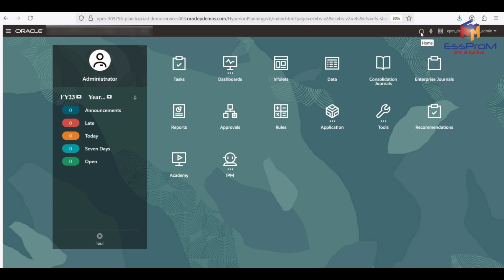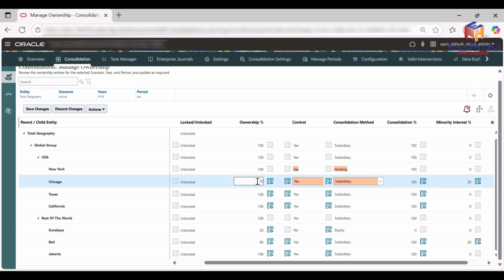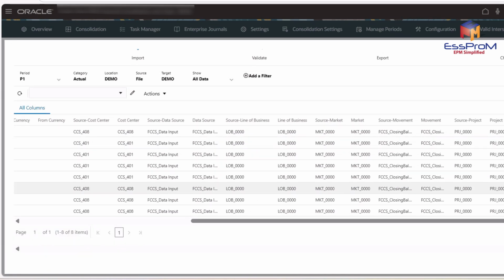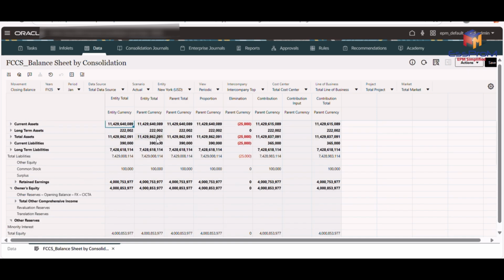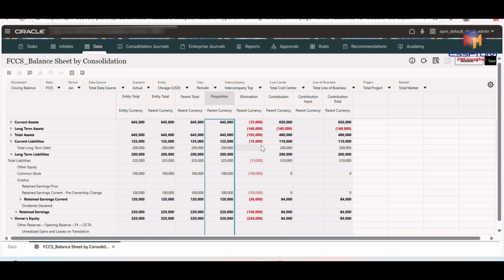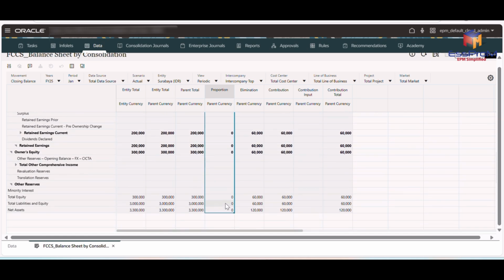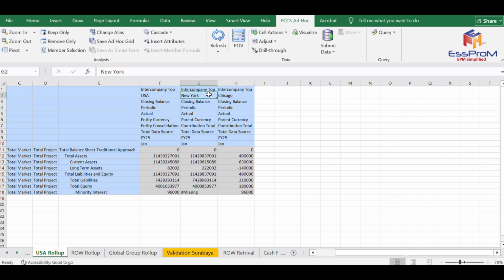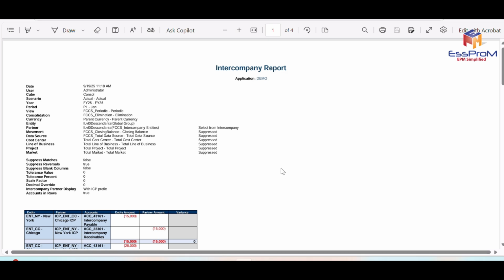Manage All Entities in Oracle CMC | Ownership, Hierarchy, Reporting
Are you struggling with complex financial consolidation, cash flow preparation, or managing multiple subsidiaries across regions?
 This video gives you a complete, practical breakdown of Oracle CMC (Oracle Consolidation & Close Cloud) — one of the most powerful tools used by global enterprises to simplify the entire financial close process.
In today’s fast-moving business environment, companies manage dozens — sometimes hundreds — of legal entities, currencies, compliance rules, and reporting requirements.
 Oracle CMC solves all these challenges in one platform.
 This video explains each part in simple, real-world examples.
1. Consolidation Made Simple
Manual consolidation is slow, risky, and full of errors.
 With Oracle CMC, you can:
Consolidate multiple entities automatically
Handle multi-currency translation
Apply ownership rules
Auto-perform intercompany eliminations
Generate consolidated financial statements in seconds
This ensures speed, accuracy, and global compliance.
:small_blue_diamond: 2. Automated Cash Flow Reporting
Cash flow is one of the most critical financial statements.
 Oracle CMC helps you:
Generate cash flow automatically from actual data
Reduce manual adjustments
Track operating, investing, and financing activities
Improve cash visibility across the company
This gives CFOs & finance teams real-time financial clarity.
:small_blue_diamond: 3. Entity Management (Replaces Subsidiaries)
Whether you have 2 entities or 200, Oracle CMC supports:
Entity ownership structures
Complex hierarchies
Different accounting standards
Local reporting needs
IFRS compliance
It helps organizations maintain a single source of truth across all entities.
:small_blue_diamond: 4. Multi-GAAP / Multi-Standard Reporting
Global companies follow different accounting standards like GAAP, IFRS, Ind-AS, and regional rules.
 Oracle CMC lets you:
Maintain multiple accounting books simultaneously
Run parallel financial reports (GAAP + IFRS at the same time)
Apply different accounting treatments per region or entity
Ensure compliance across all reporting frameworks
Reduce manual adjustments during audits
This ensures global compliance and accurate financial reporting for multinational organizations.
:small_blue_diamond: 5. End-to-End Close Process Automation
This reduces closing time from weeks to days and significantly improves accuracy.
:dart: Who Should Watch This Video?
This detailed explanation is perfect for:
Finance students
ERP beginners
Corporate accounting teams
Oracle ERP learners
Professionals preparing for Oracle Finance jobs
Anyone working with consolidation, reporting, entities, or multi-GAAP
If you want a career upgrade in Oracle Finance, this is the place to start.
:rocket: What You Will Take Away
By the end of this video, you will clearly understand:
What Oracle CMC is
How it handles consolidation, cash flow, entities, and multi-GAAP
Real-time reporting capabilities
How it reduces closing time and errors
This knowledge can help you get better job opportunities in ERP, finance, and consulting.